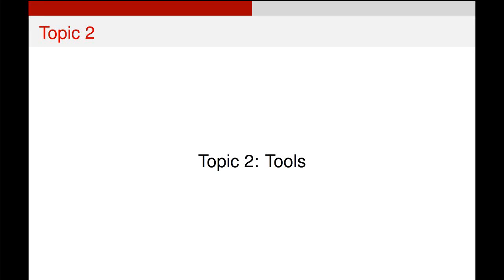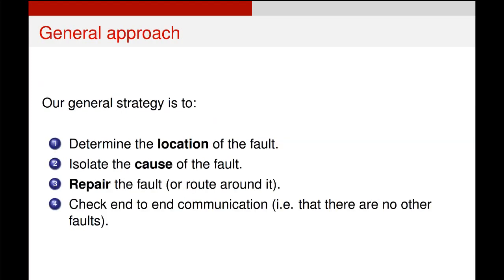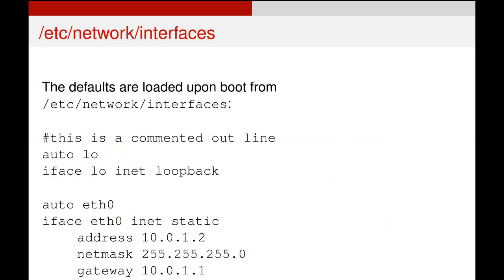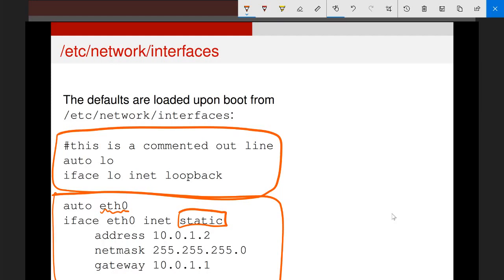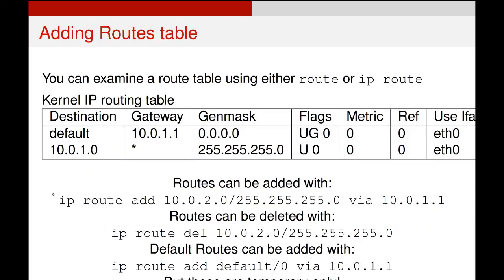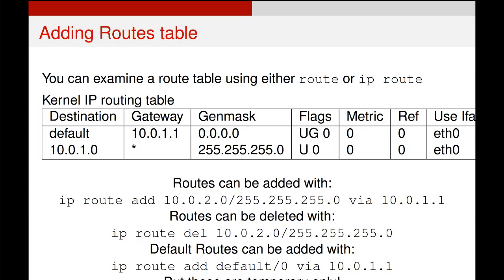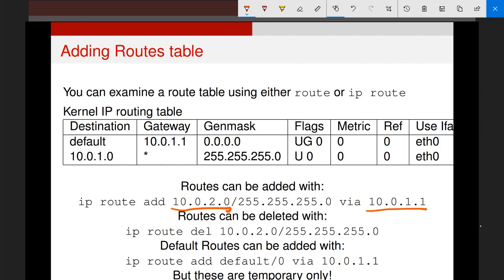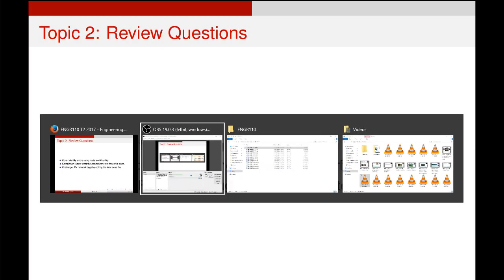Networking tools and routes